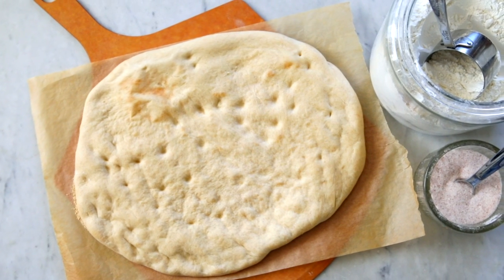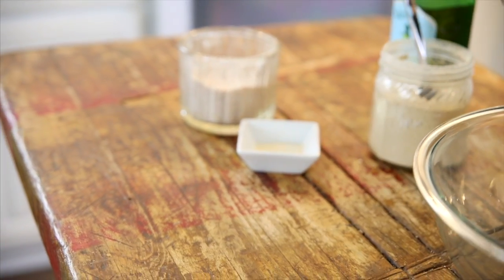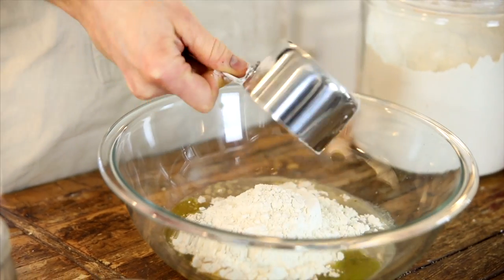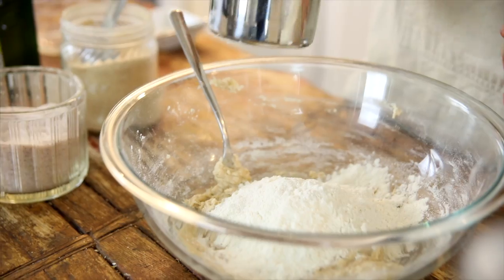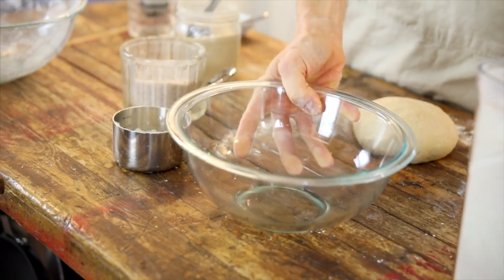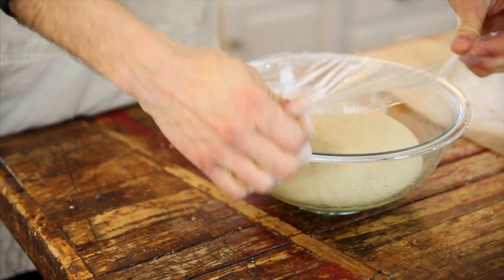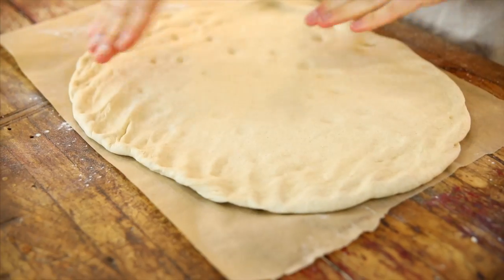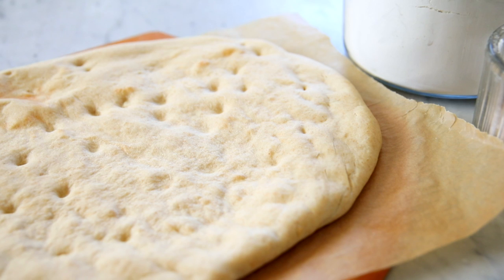Homemade Pizza Dough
Made from super simple ingredients, this dough is the perfect recipe for a homemade pizza. With a light texture and air pockets, this dough will mimic your favorite restaurant's recipe! Try this once and you'll always make pizza at home from now on!

INGREDIENTS

- 1 cup warm water
- 1 teaspoon sugar
- 1 teaspoon salt
- 2 tablespoons olive oil
- 1/2 cup whole wheat flour
- 1 3/4 - 2 1/2 cups all-purpose flour
- 1 tablespoon instant rapid rise yeast

INSTRUCTIONS

In a large bowl, dissolve sugar and salt in the water.

Add olive oil, whole wheat flour, 1 3/4 cups all-purpose flour and yeast.

Stir together to form a sticky dough. Add only enough flour for a smooth but soft dough.

Work a few times on the counter until smooth, then place in an oiled bowl and cover with plastic wrap for 15 minutes. The dough will not rise much during the resting time.

After resting, roll or press out dough into the desired shape or into a pizza pan. This is enough dough for a 21x15-inch sheet pan or 18-inch round pizza pan.

Place in a preheated 400-degree oven for 6-8 minutes until slightly golden.

Remove and top with any sauces and toppings desired. Finish baking for 15-20 minutes with toppings.

Alternatively, the raw dough can be frozen before the resting stage. When it's time to use, remove from freezer and thaw to room temperature, about 2-3 hours. Then continue with the recipe.